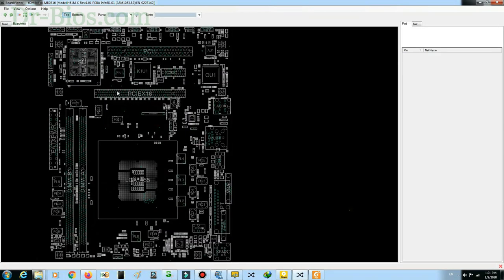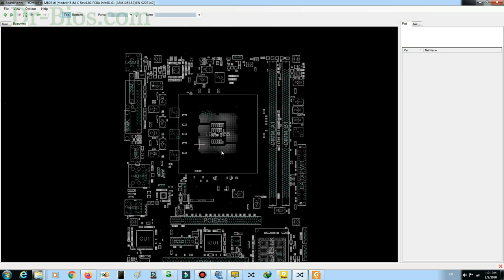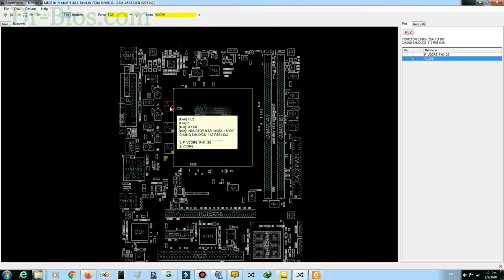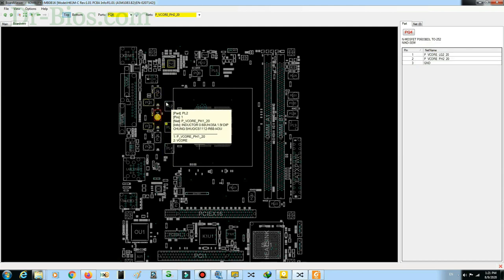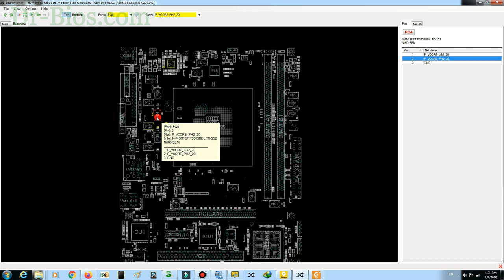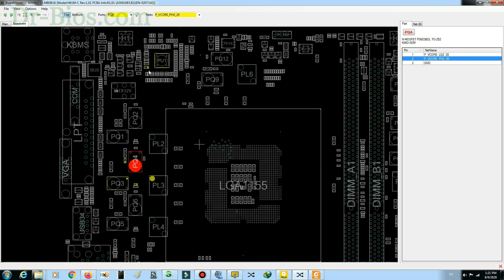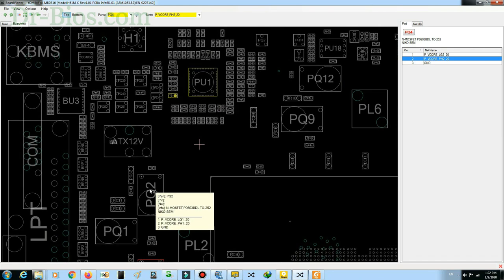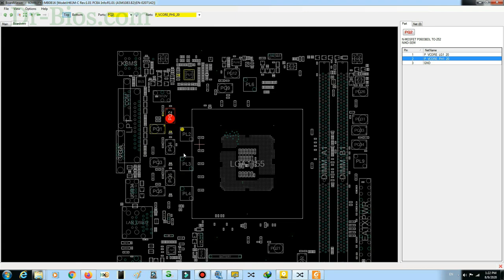How to Repair Asus Motherboard H61M-C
We have an Asus motherboard on this video which turns ON for a second then turns OFF right after. This process repeats itself over and over again.
So on the video below, you’re going to see how to solve this problem and then, as CPU power voltage of this board is problematic as well, you can see how to troubleshoot and solve that issue too and finally learn how to repair this laptop.
This video is dubbed into English!